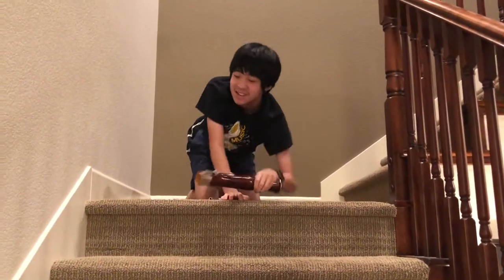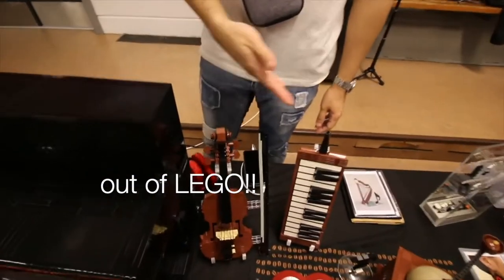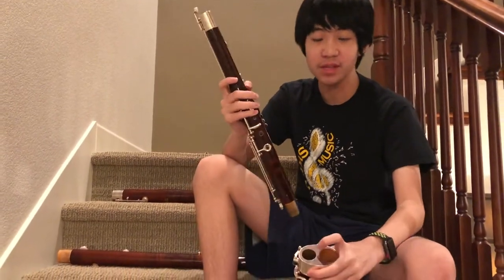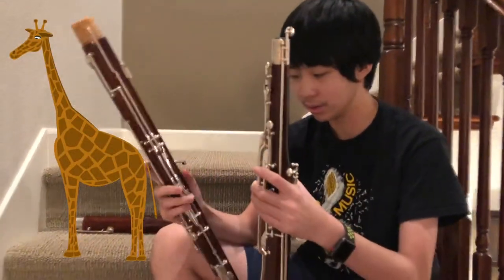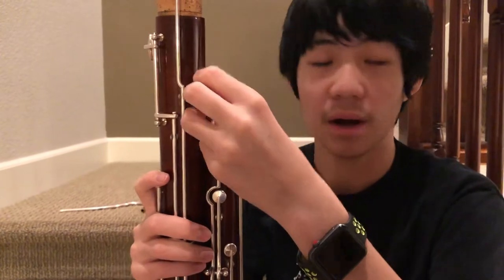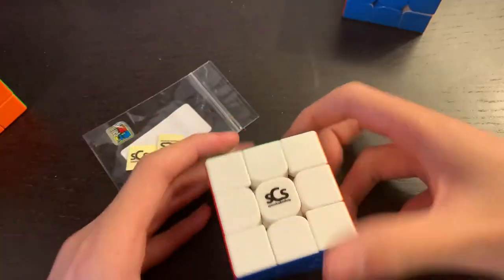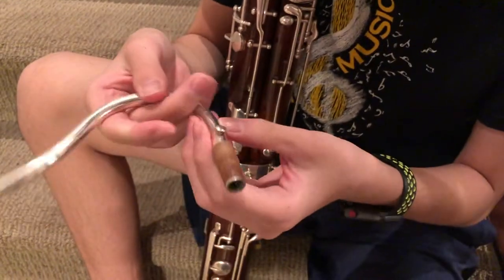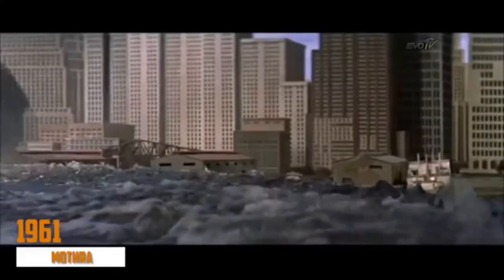"How to put together a Bassoon" I Boss Class (Ep.7)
In this episode of Boss Class: I strap on my boot, wing, and a bell...to try and demonstrate how to put together a bassoon.

I remember the first time I assembled a bassoon, I freaked out. If you've never done this before, it may seem scary at first! Don't worry! Once you get the hang of it, assembling a bassoon is actually quite easy and can be a lot of fun :)

Other links to check out...